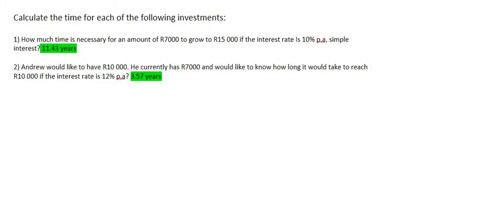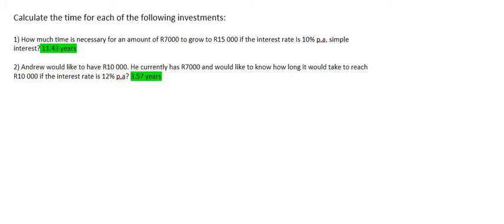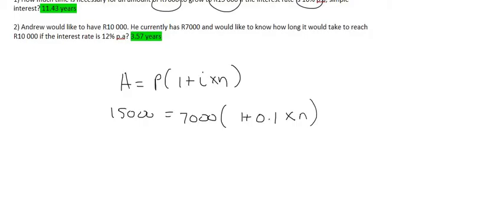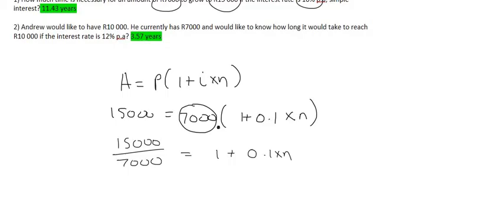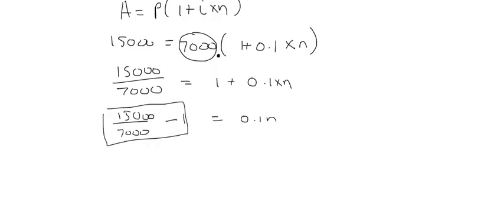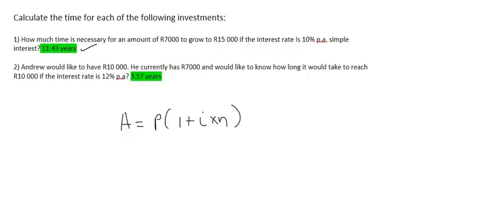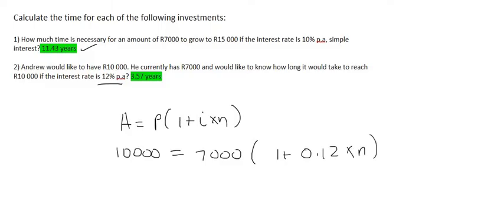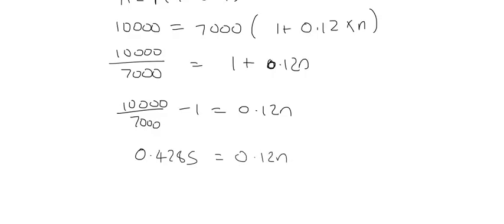1) Simple Interest Grade 9 | Part 3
How to determine the time using simple interest in Financial Maths Grade 9.